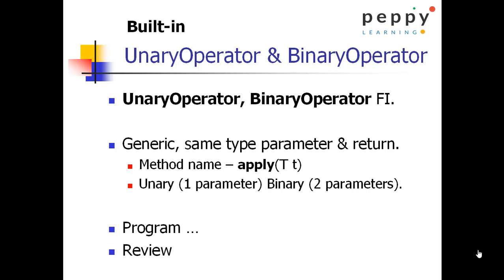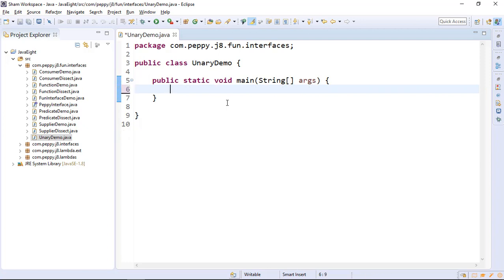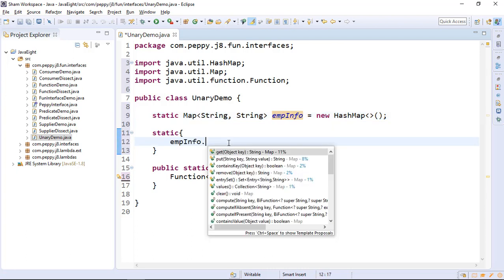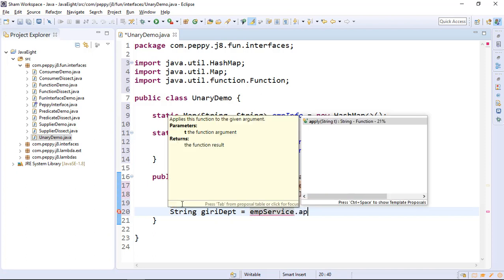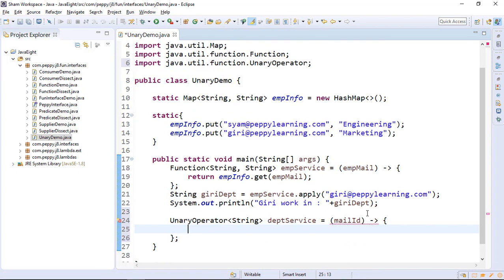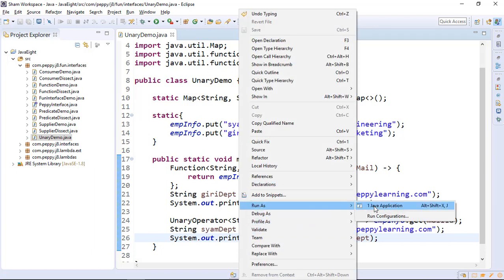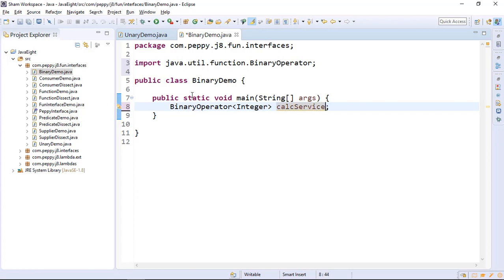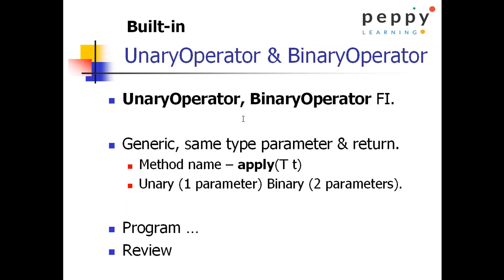UnaryOperator BinaryOperator - Functional Interfaces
This video will help you to understand UnaryOperator, BinaryOperator and how it is different from Function.